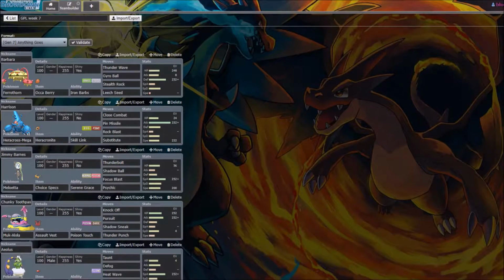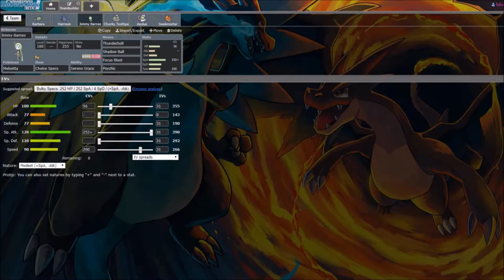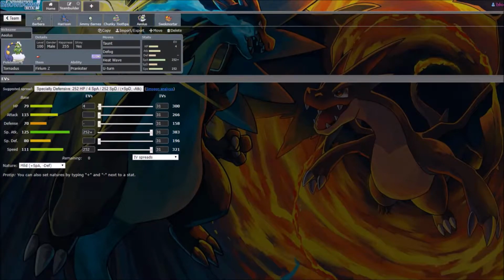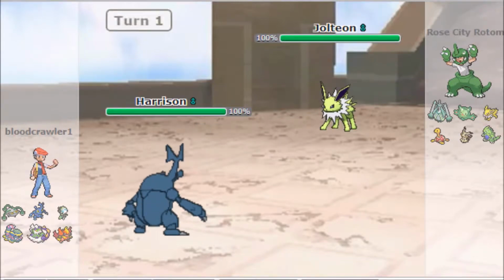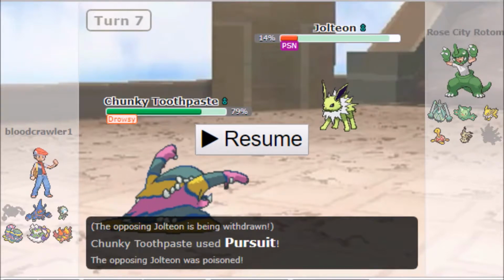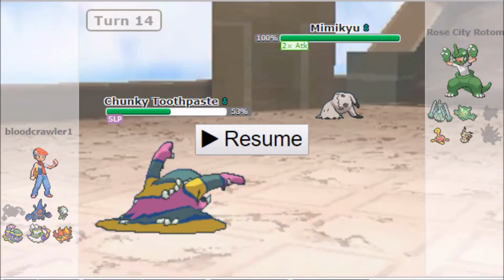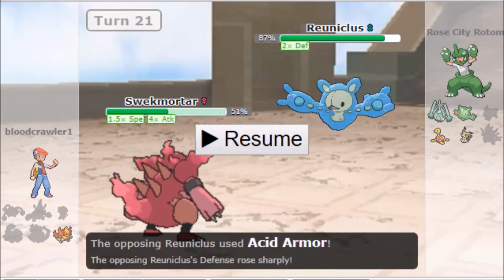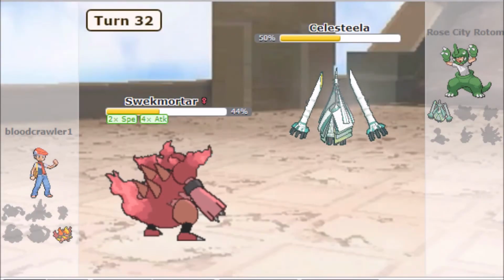GPL season 1 week 7 battle vs Rose City Rotom! Getting drowsy..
Hello guys, this week we're going up against Gio and the Rose City Rotom. Can we break through his bulk and continue our streak, or will it be broken? Enjoy!

*Pokémon is owned by Nintendo and Gamefreak